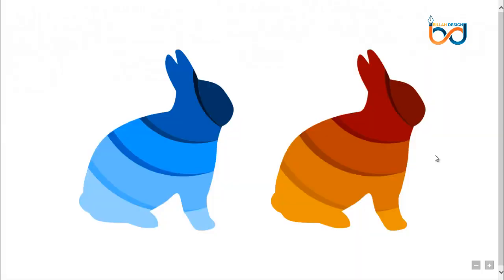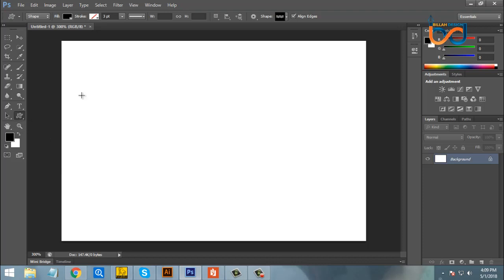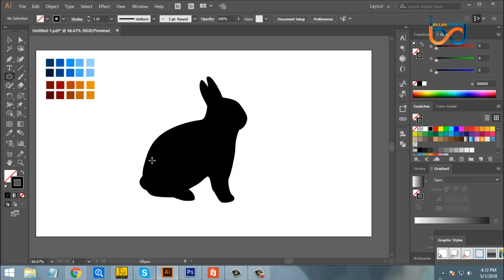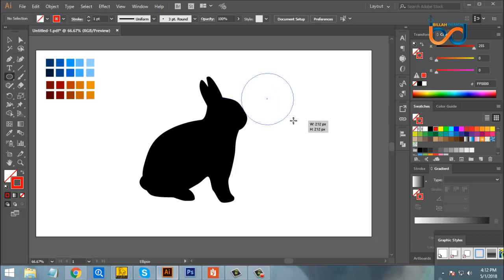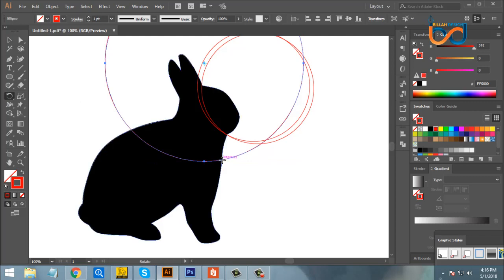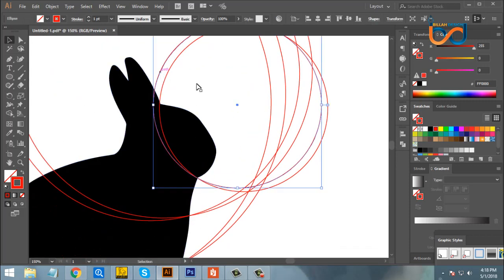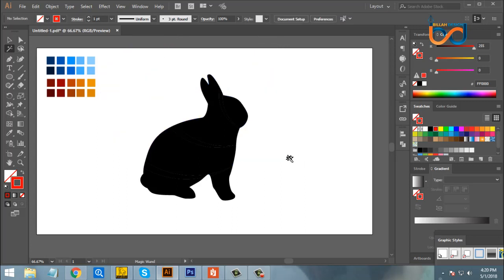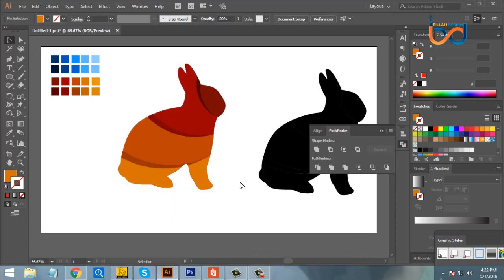Logo design tutorial in Illustrator